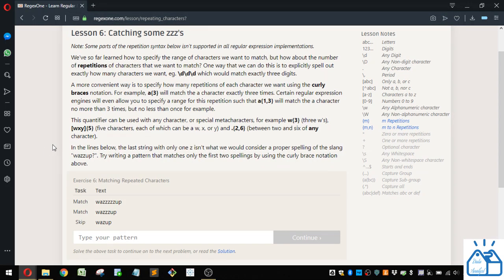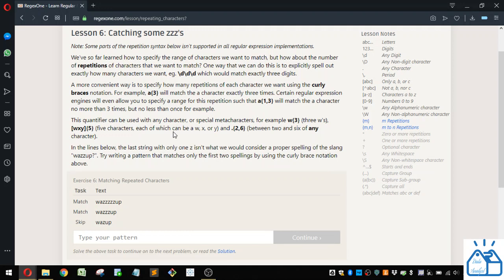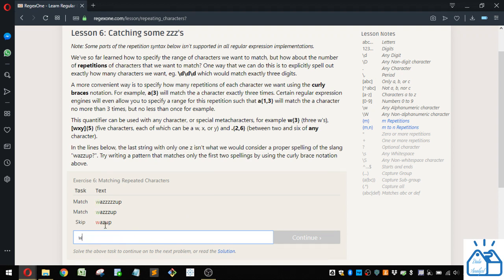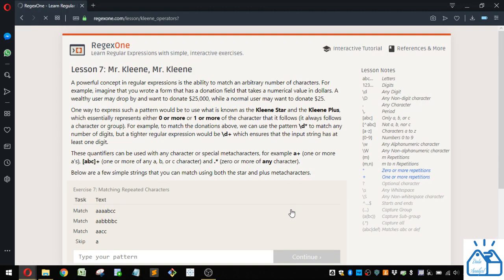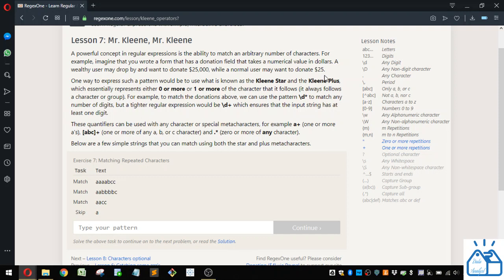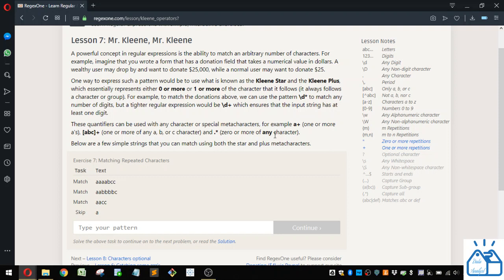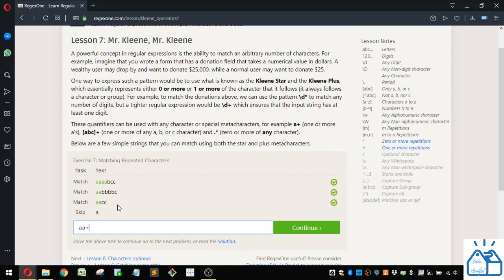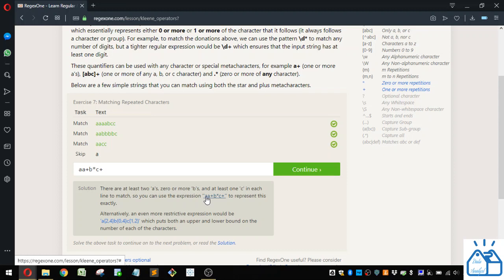Regular Expressions Part 4